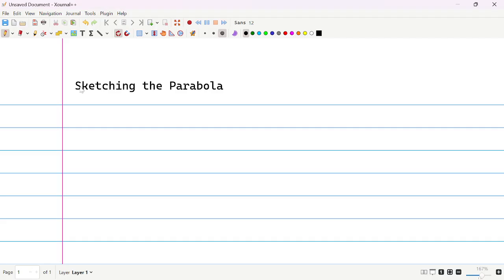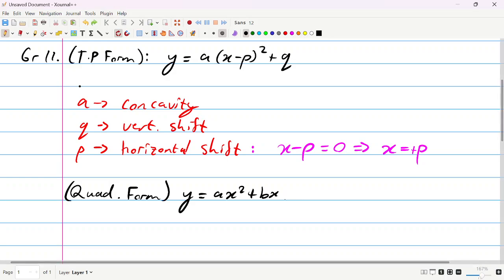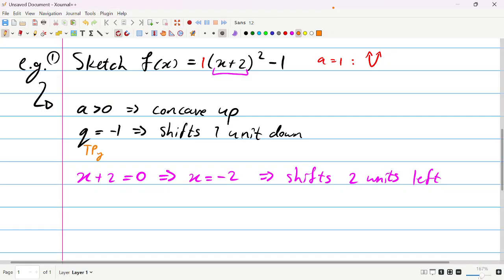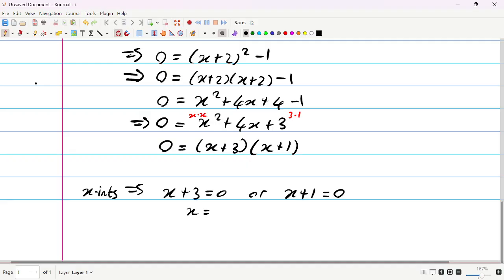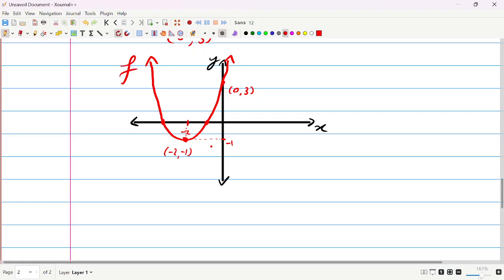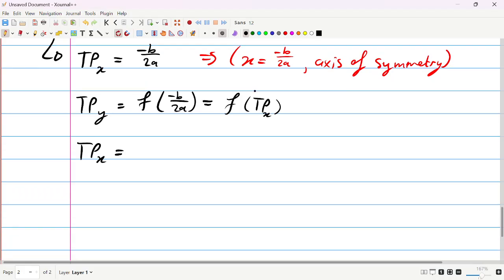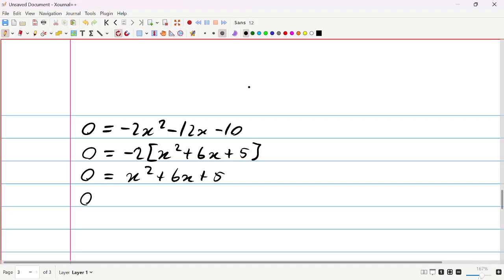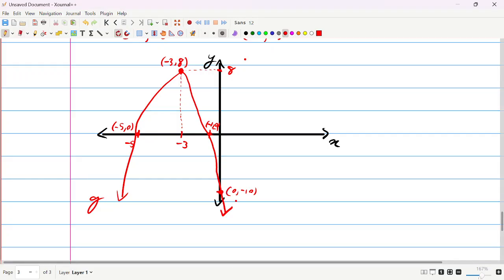Sketching the Parabola